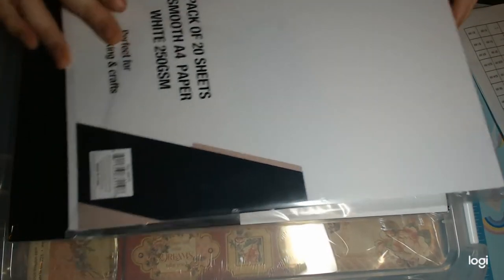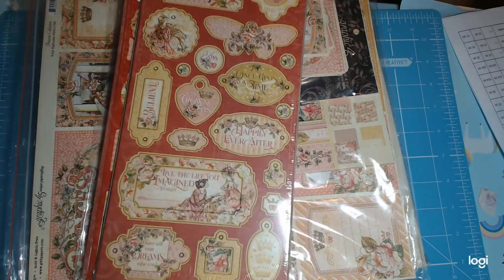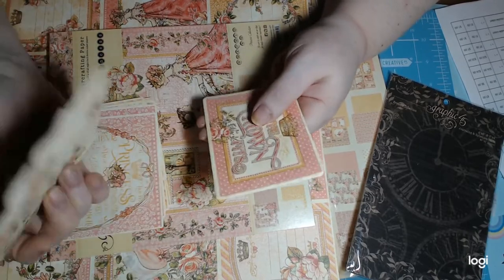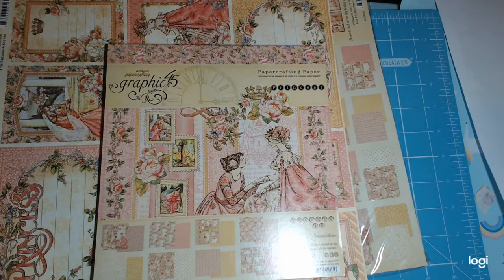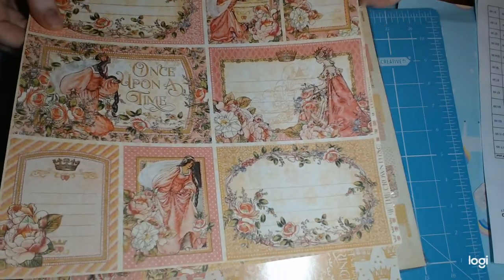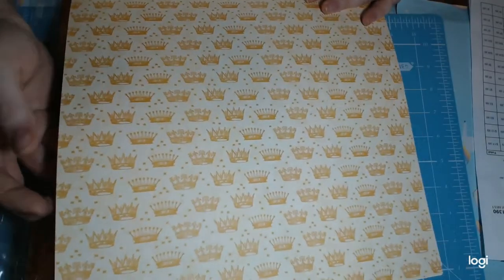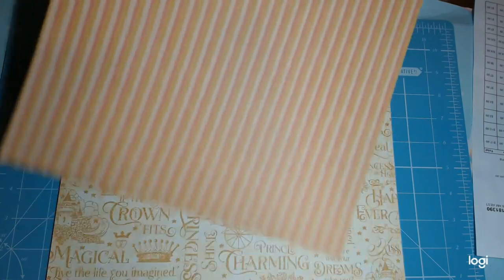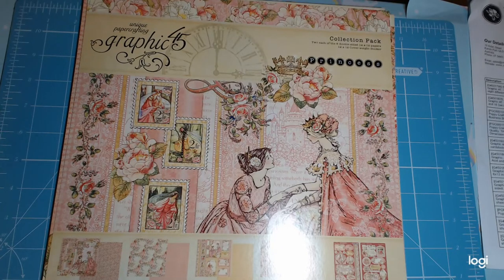Craftonline G45 Princess 25% off haul and flip throughs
Blitsy referral code (if you place an order of $100 or more I get $10us it really helps me out come the big sale)